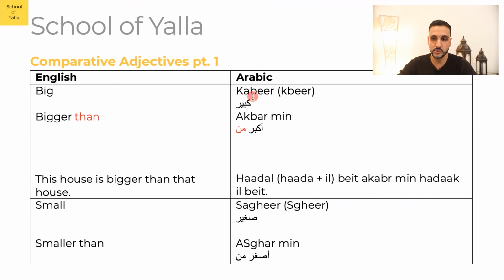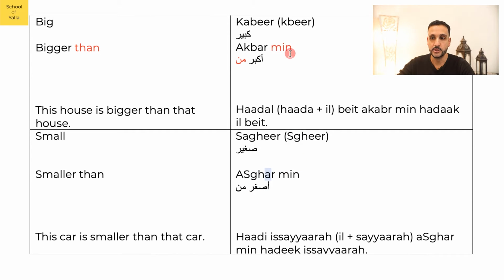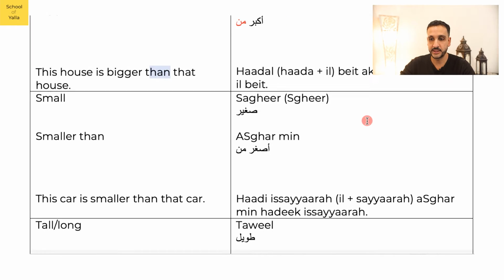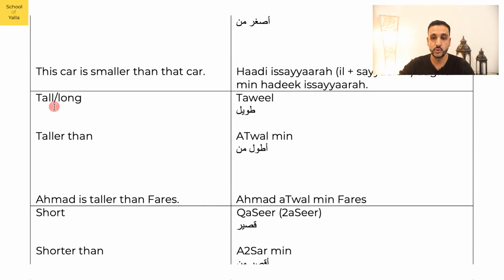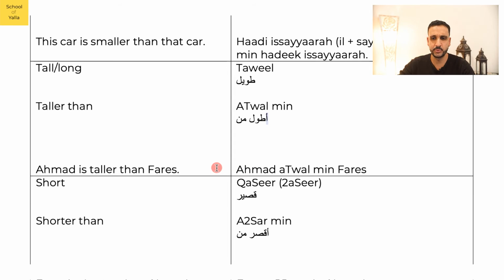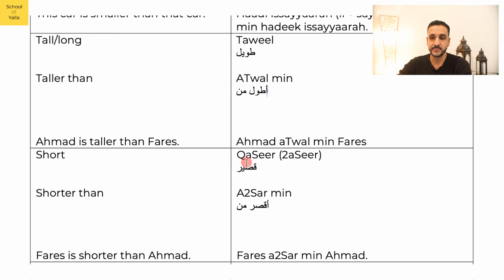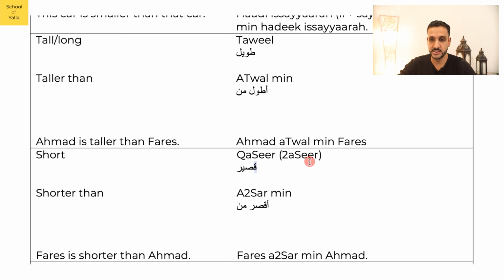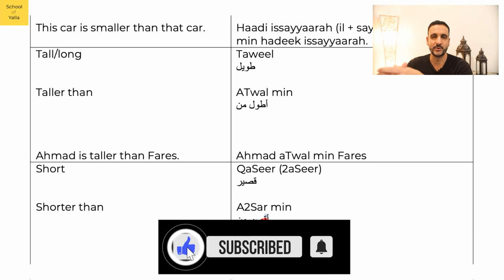Comparative Adjectives in ARABIC (Bigger than, smaller than, taller than, shorter than)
Learn about Comparative Adjectives in Arabic in this video!

00:00 - 00:20-Intro
00:20 - 02:42- Bigger than, smaller than
02:42 - 05:27-Taller than, shorter than
05:27 to end-Summary